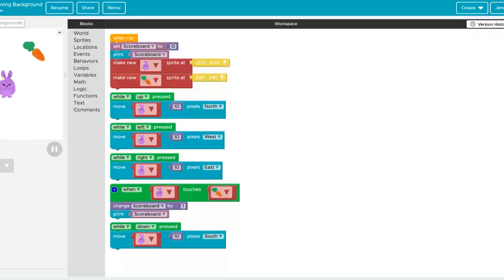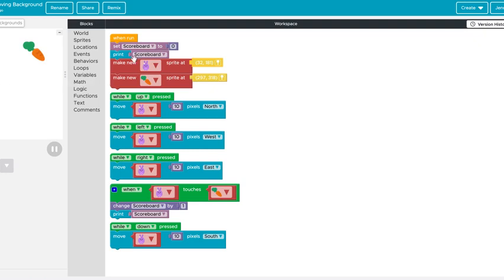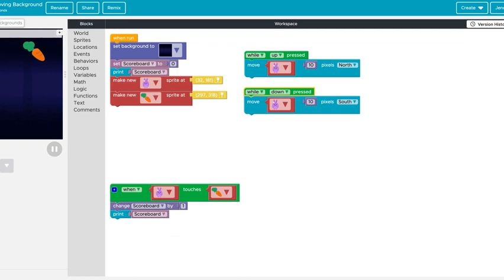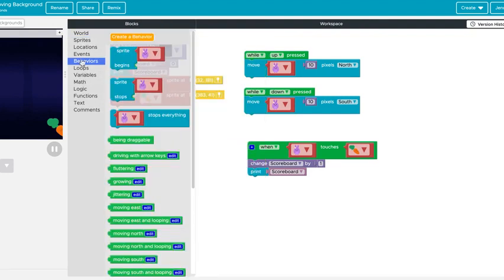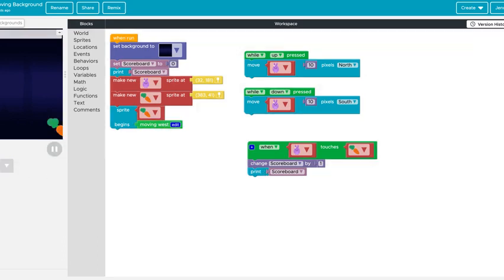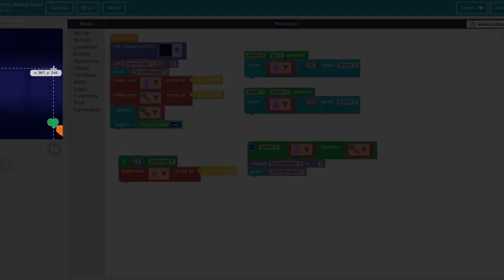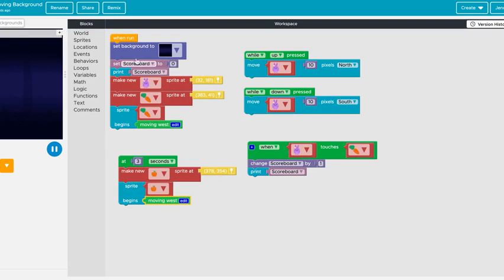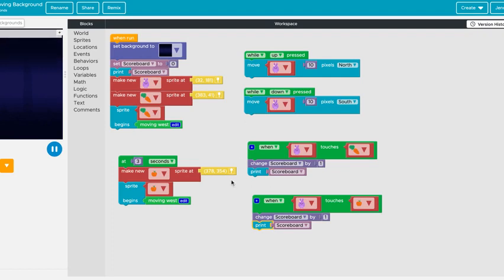Create the illusion of a moving background collect objects